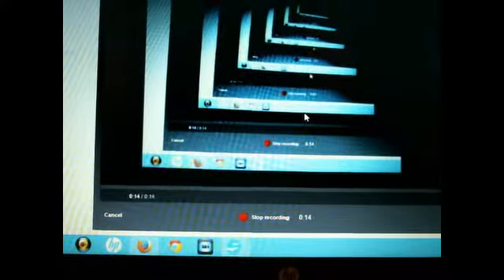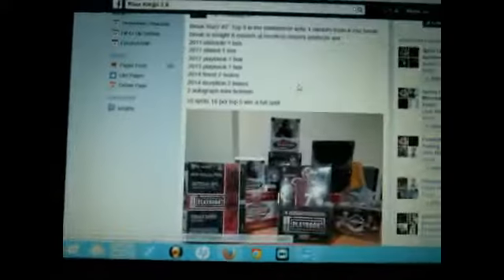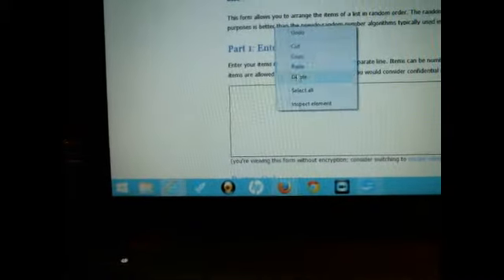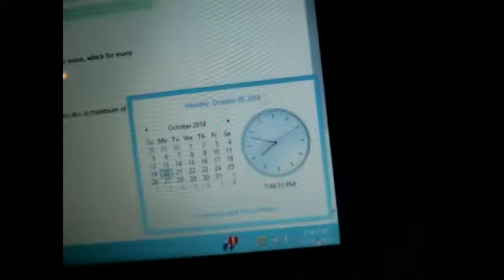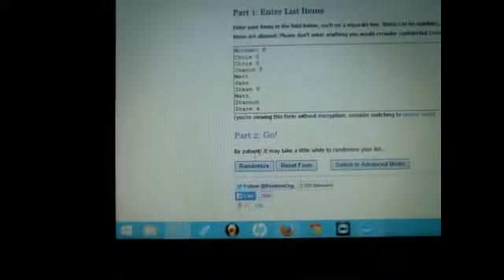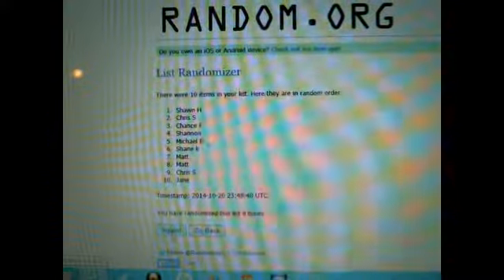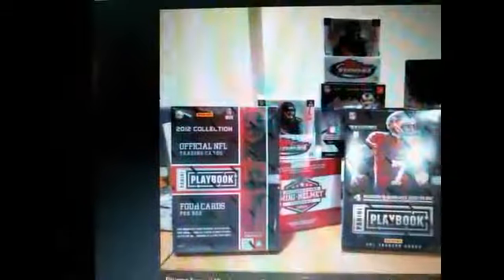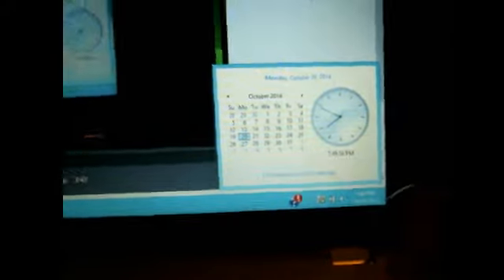Webcam video from October 20, 2014 04:46 PM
Break Razz # 2 top 5